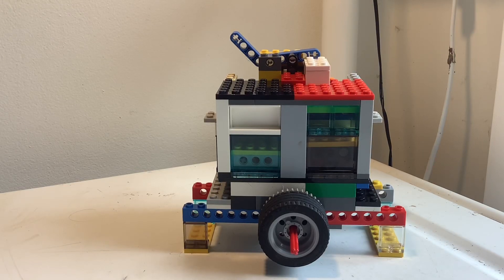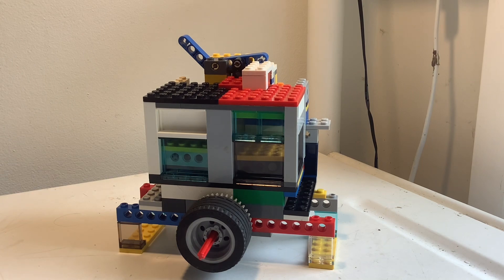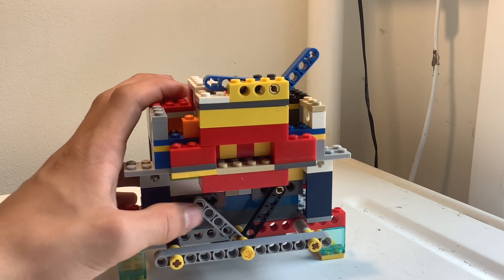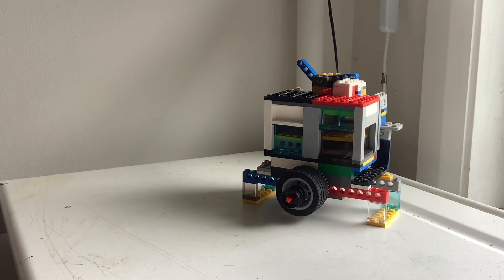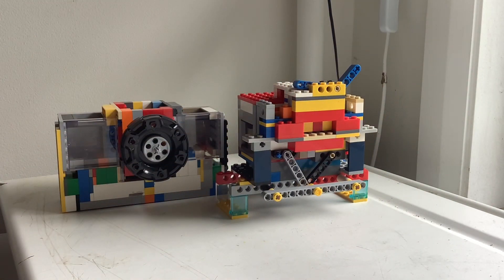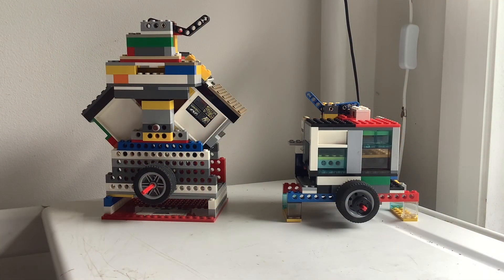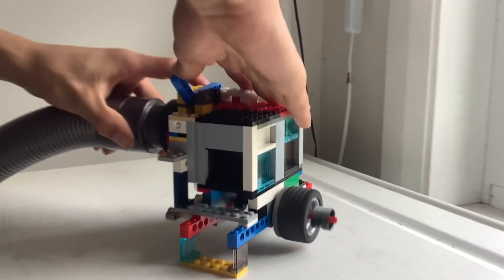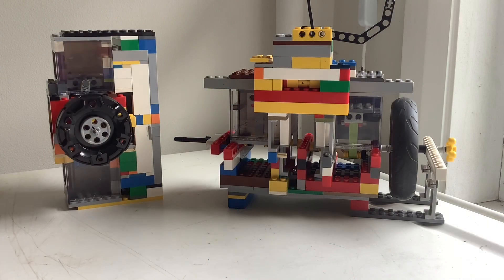LEGO vacuum Volkswagen VR2 (high rpm torque and small)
This Volkswagen vr2 engine from the polo is a high reving high torque lego vacuum engine build